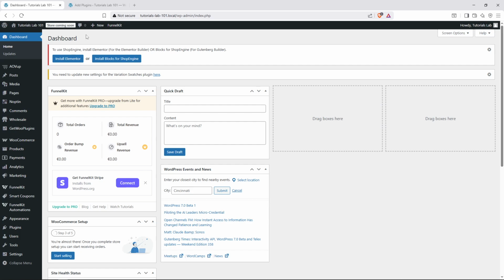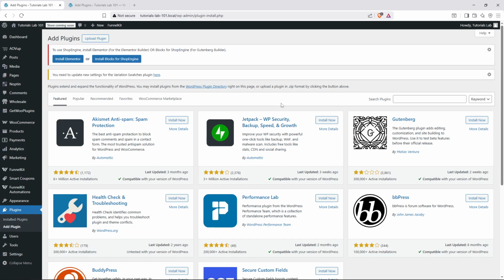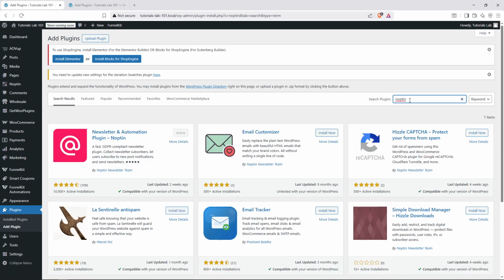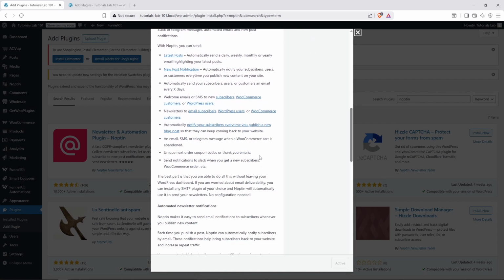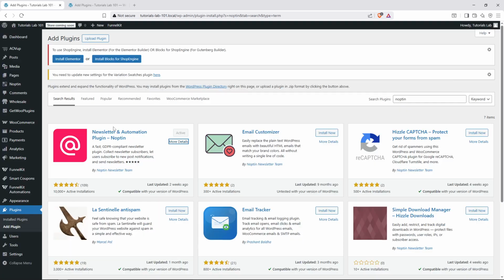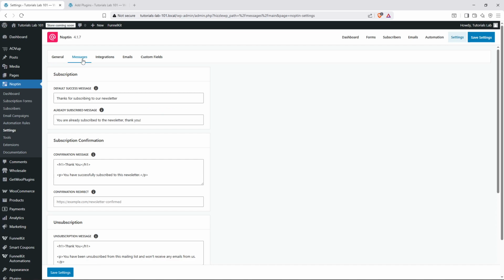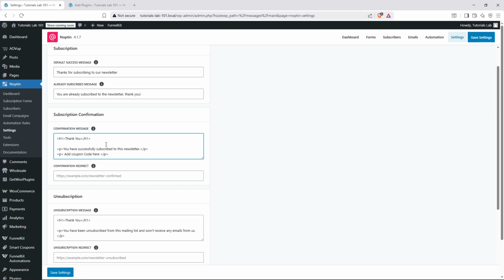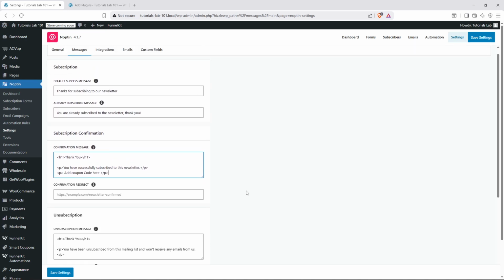How to Send New Email Subscribers a Unique Woocommerce Coupon Code (Tutorial 2026)